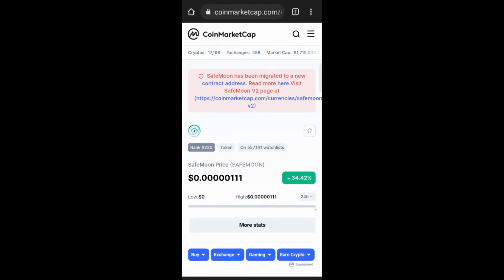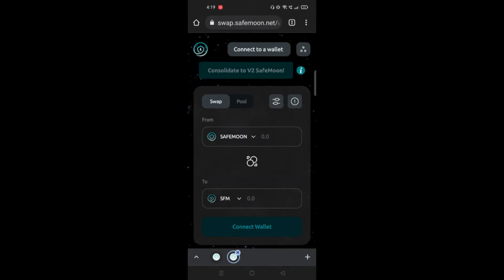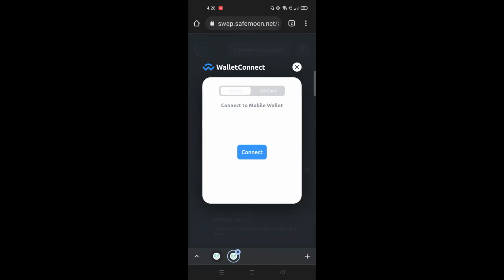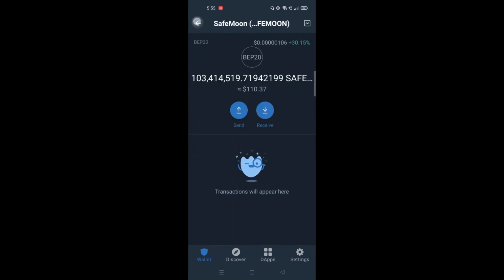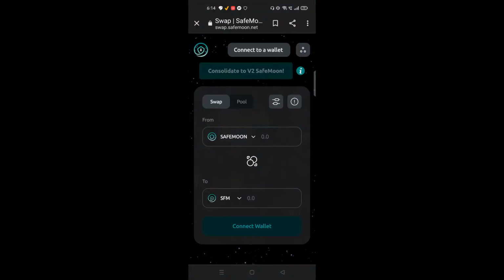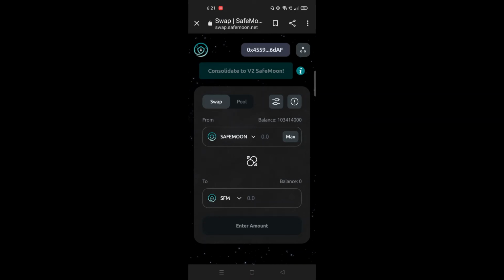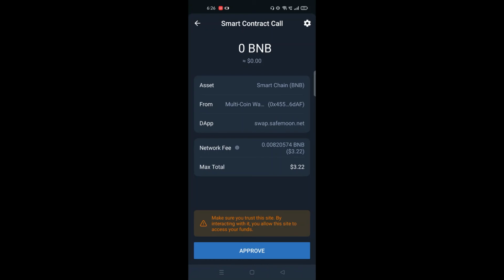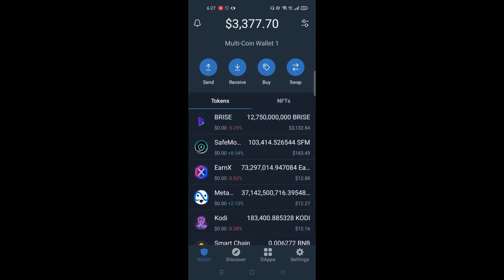How to SWAP Safemoon V1 to V2 Contract from INDIA | Migrate to Safemoon V2 | SFM V2 Trust Wallet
Step by Step guide on how to swap your existing safemoon tokens with the new V2 SFM. This video shows how to migrate ol safemoon tokens and receive the token on the new contract on your trust wallet app.

**Please ensure that you have some BNB(in smart chain) to cover any transaction/swap fee otherwise the swap or the smart contract call would not go through